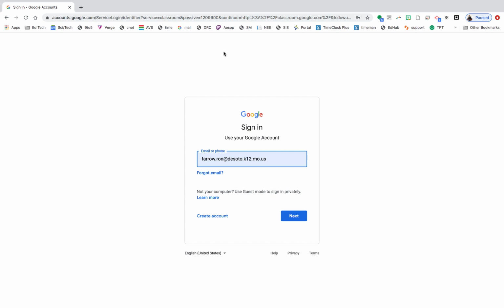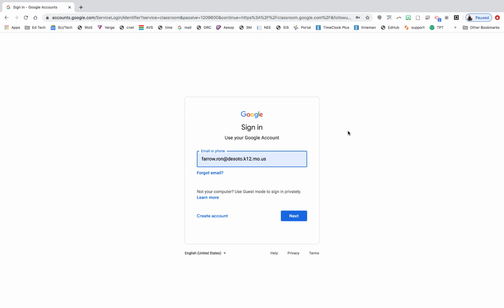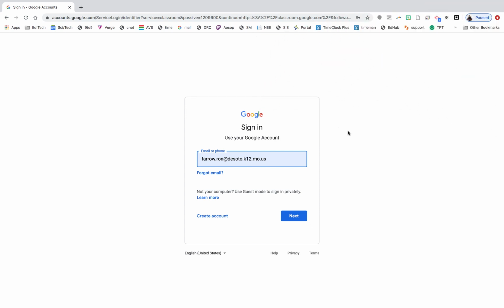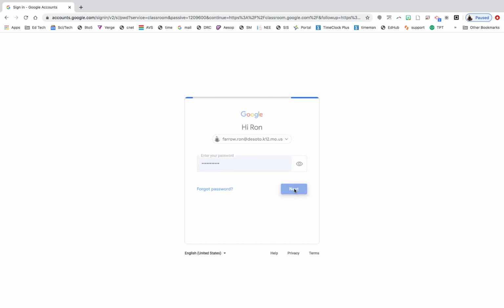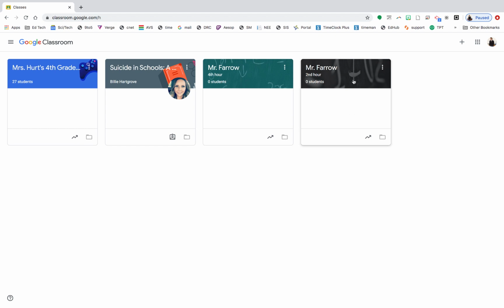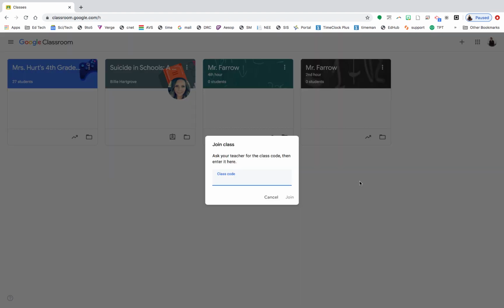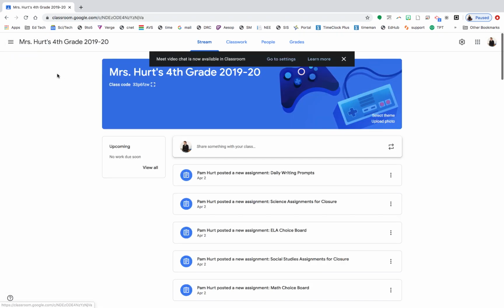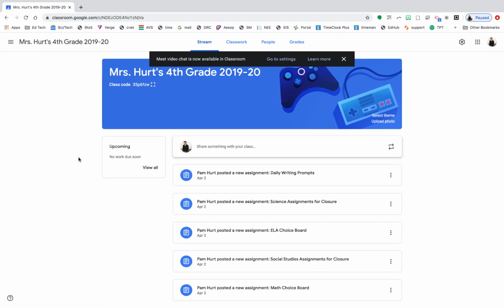Athena Google Classroom tutorial